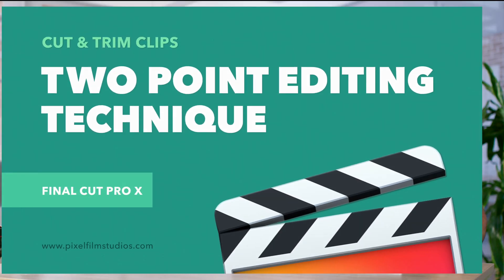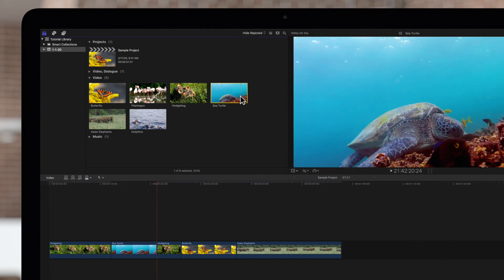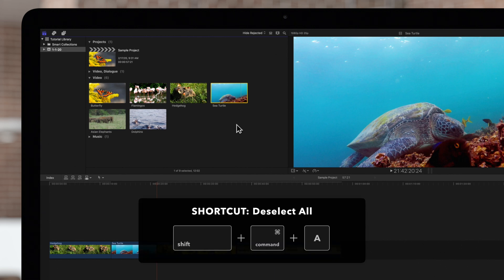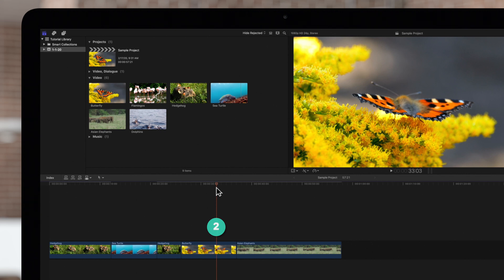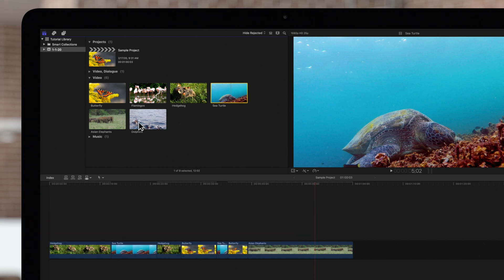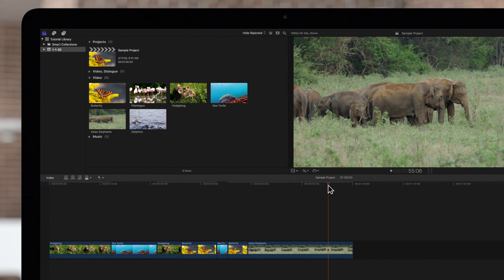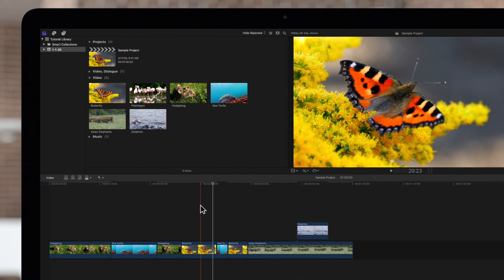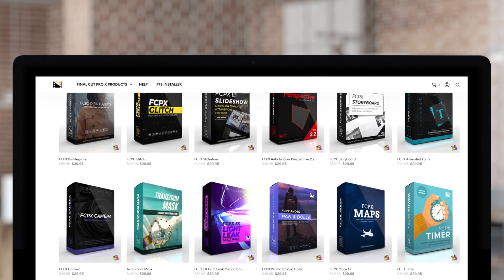How to Use the Two Point Edit Technique in Final Cut Pro X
The Two Point Edit technique is similar to the Three Point Edit, but it strictly depends on the playhead locations in the browser and timeline, as well as whether you choose a front or back timed edit. In this video tutorial, we'll show you some examples of the Two Point editing technique in action!

Chapters:
00:00 - Intro
00:10 - Basic Two Point Edit
01:01 - Two Point Edit (Back Timed)
01:42 - Outro